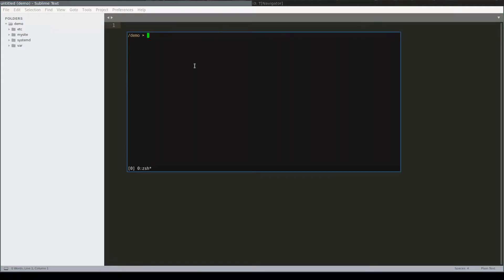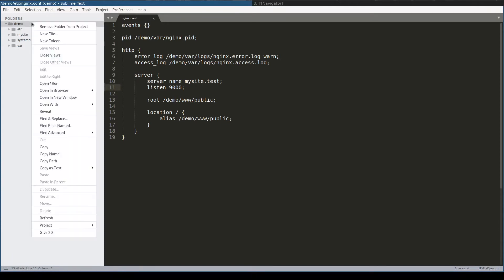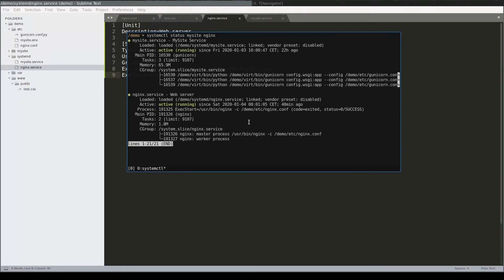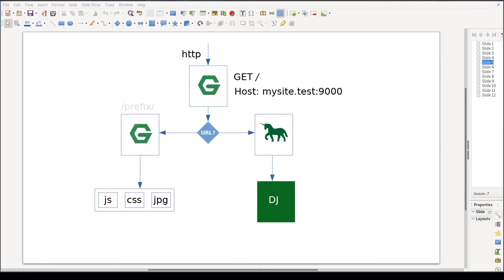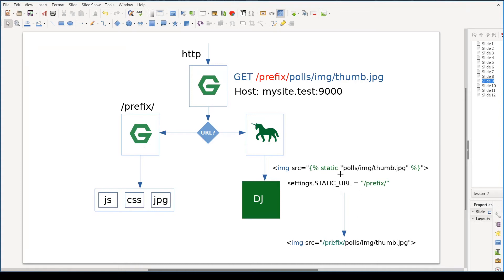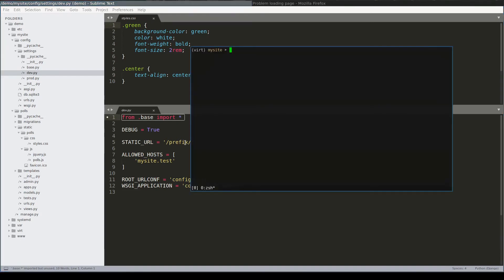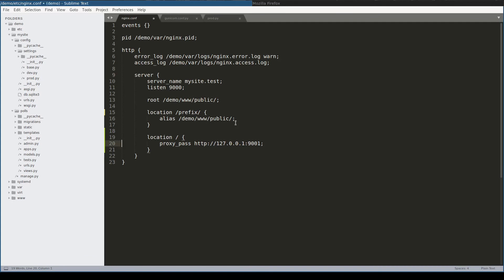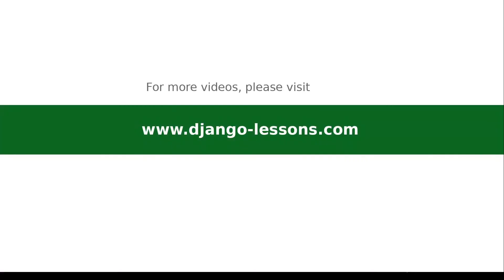Lesson 7 - Nginx + Django - Static Files Classical Approach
This lesson is continuation of lesson #6. We will configure nginx as systemd service and place it in front of our gunicorn service. Also, I will explain in detail relationship between STATIC_URL, static template tag, django and nginx configurations.